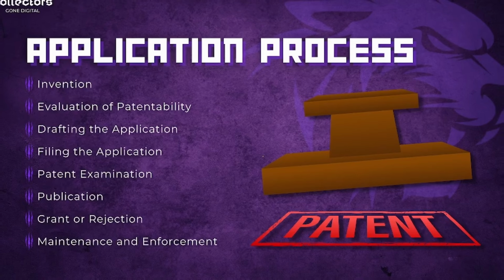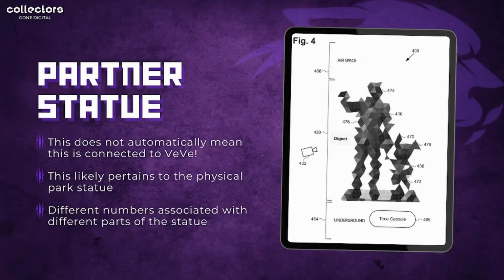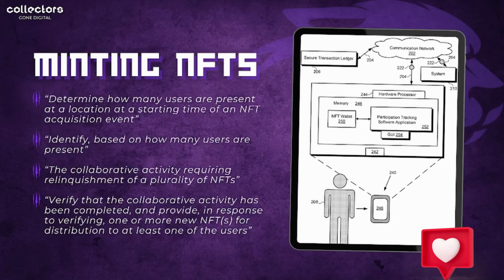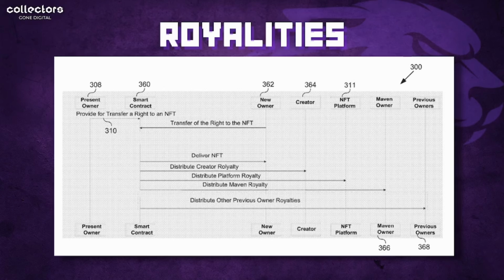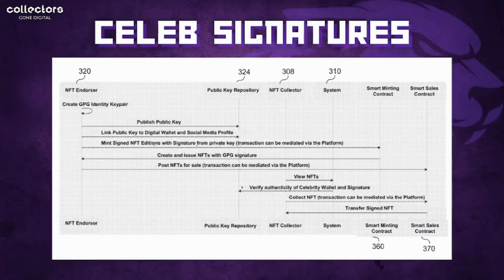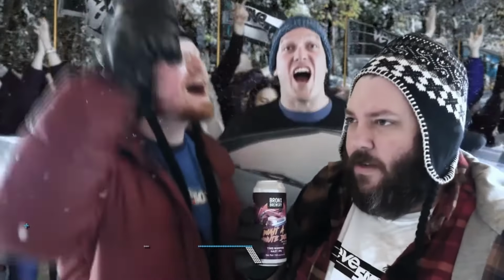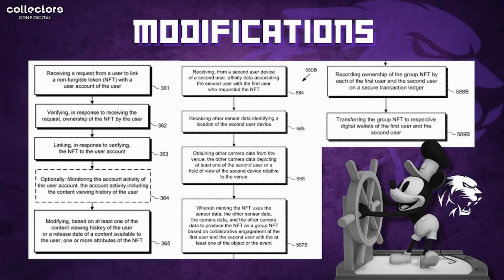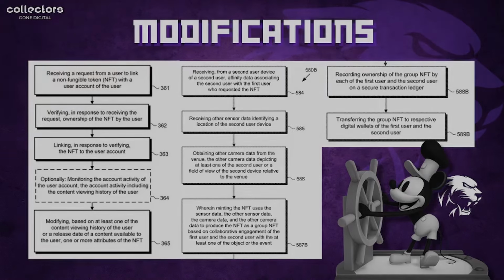Ep 150: DISNEY Files SEVERAL NFT PATENTS 🤯 (Celebrity Signatures, Modifications & More!) 💥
In today's episode, we cover several patent applications that were filed by Disney in 2023.

Episode Chapters
0:00 - Introduction
0:55 - Application Process
2:51 - Partner Statue
4:58 - Minting NFTs
6:40 - NFT Battles
8:28 - NFT Royalties
11:36 - Celebrity Signatures
13:23 - NFT Rewards
14:04 - Vehicle Applications
16:00 - NFT Memories
17:14 - NFT Modifications